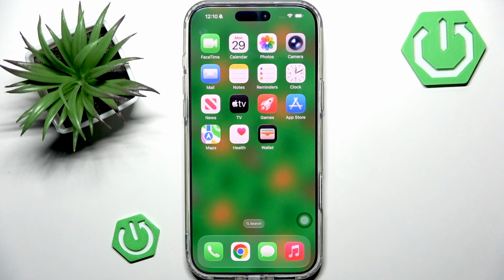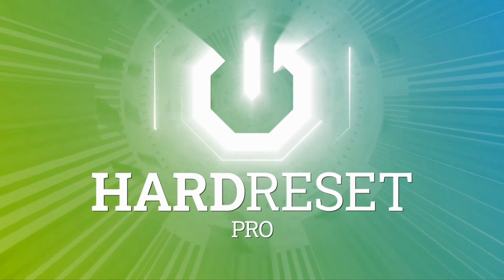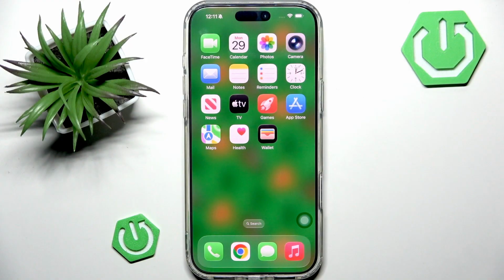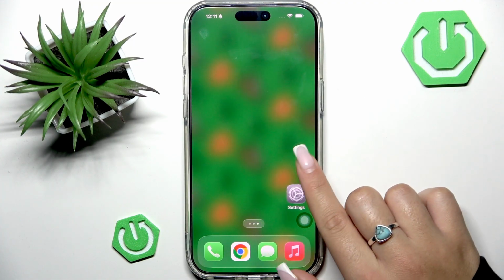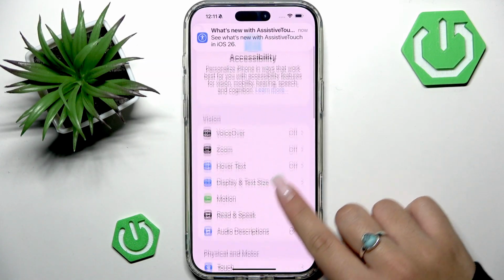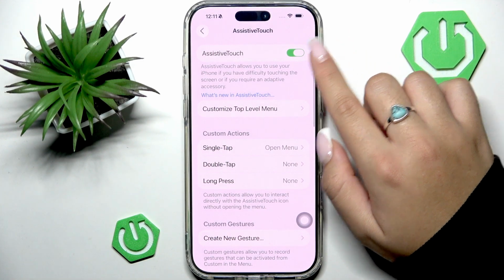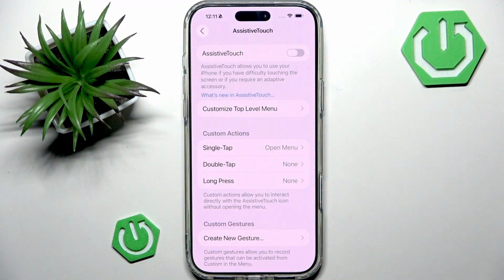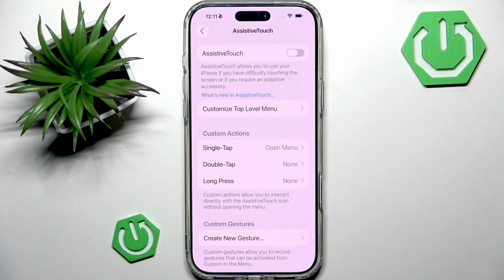How to Remove Floating Circle (Assistive Touch) on iPhone 17 Pro Max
If you see a floating circle on your iPhone 17 Pro Max screen, it’s called Assistive Touch. In this video, we show you step-by-step how to remove the floating Assistive Touch button from your iPhone 17 Pro Max. You’ll learn exactly where to find the Assistive Touch setting in your iPhone’s Accessibility menu and how to turn it off, so your screen is clear again. This method works for anyone who wants to disable the floating circle or turn off Assistive Touch on their iPhone 17 Pro Max. Follow along to quickly remove the floating button and enjoy a cleaner display on your device.

How to remove the floating circle on iPhone 17 Pro Max?
How to turn off Assistive Touch on iPhone 17 Pro Max?
Where is the Assistive Touch setting on iPhone 17 Pro Max?

0:00 Introduction
0:07 What is the floating circle (Assistive Touch)?
0:22 Open Settings and go to Accessibility
0:30 Find and select Touch, then Assistive Touch
0:40 Disable Assistive Touch to remove the floating circle
0:53 Confirmation and closing remarks